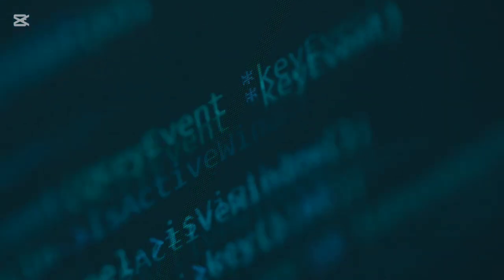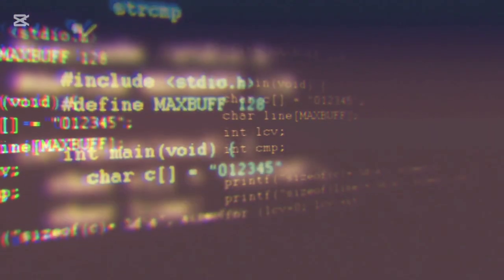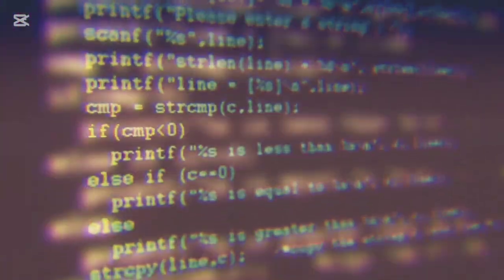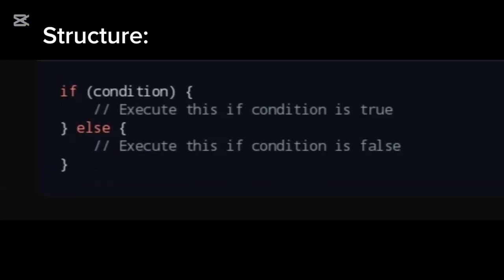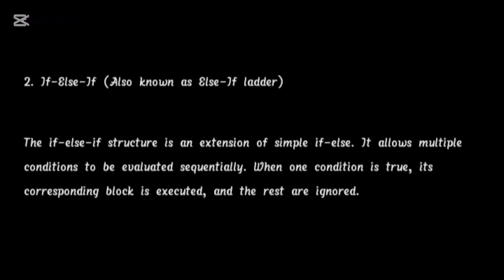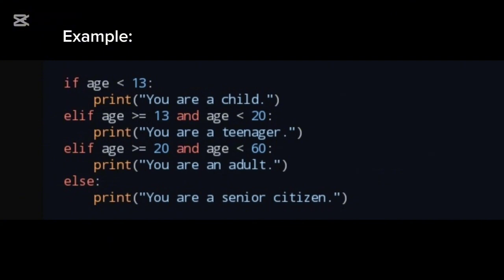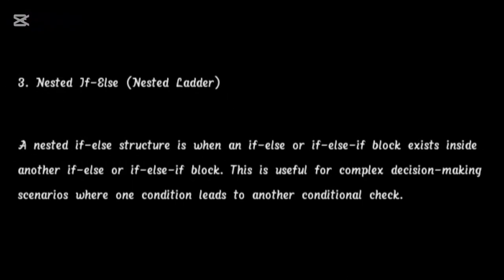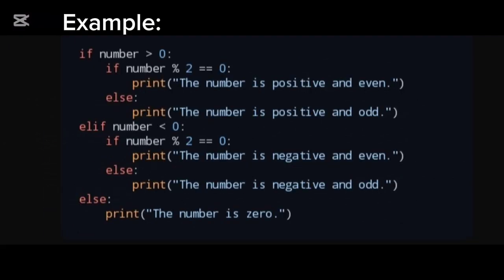ANALYSIS OF CREATIVE IF-ELSE, IF-ELSE-IF, AND NESTED IF-ELSE OR LADDER IF-ELSES STRUCTURE.